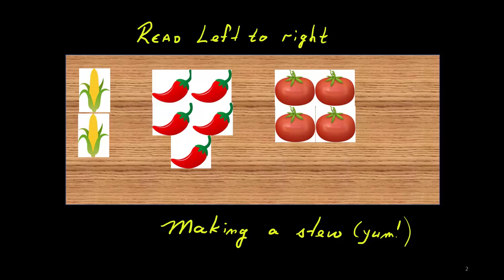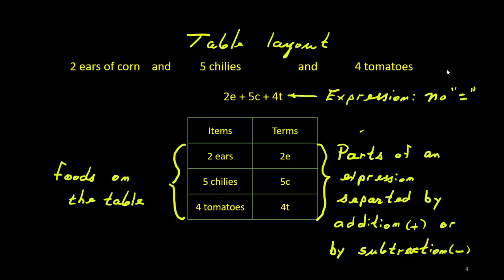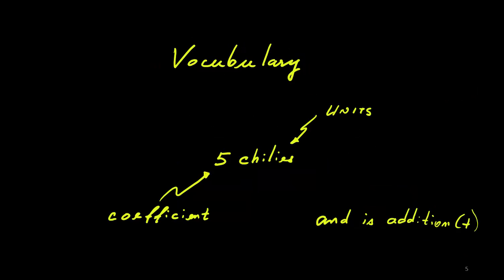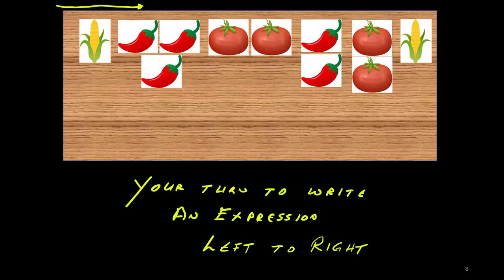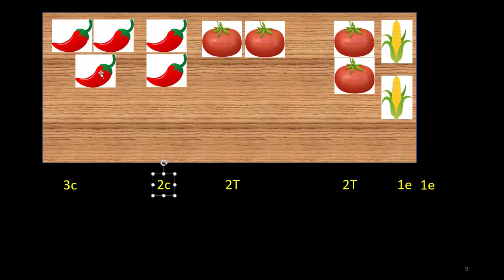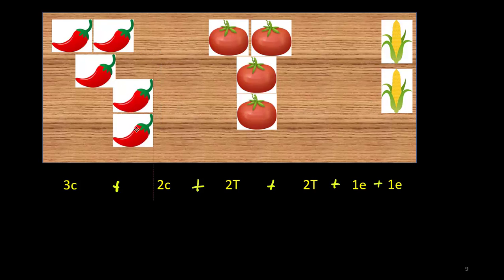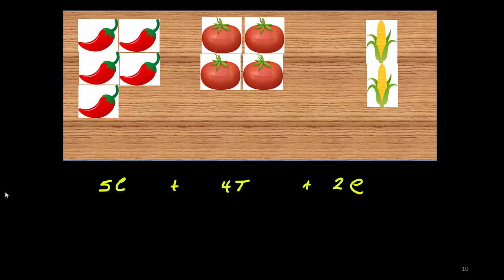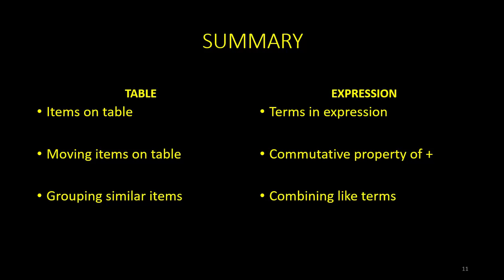Video 1 Expressions: A Visual Introduction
This video is a visual to expressions and what it means to simplify them